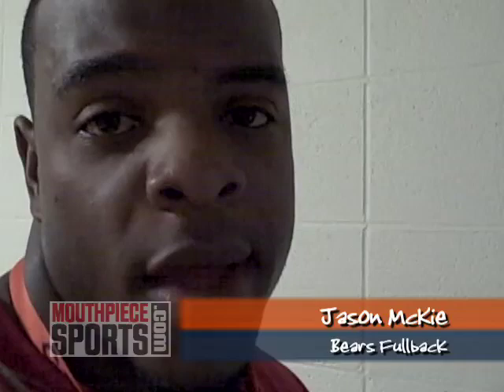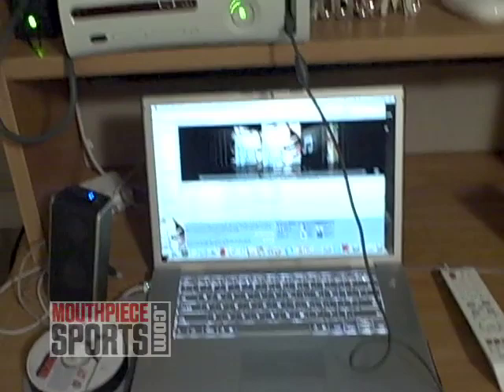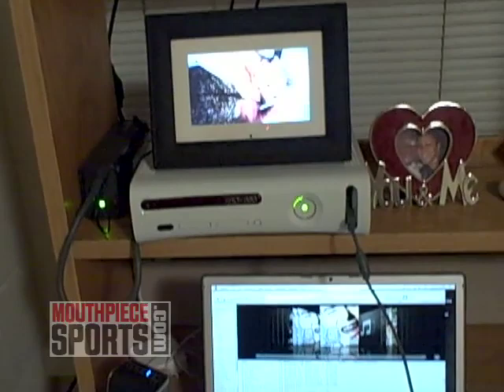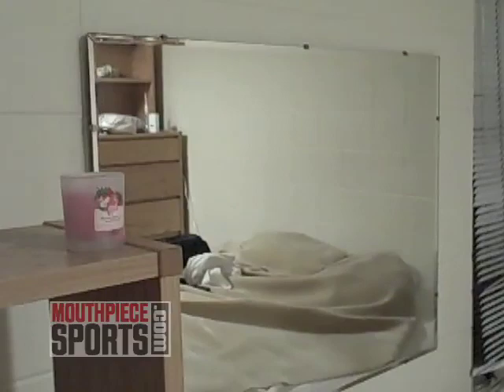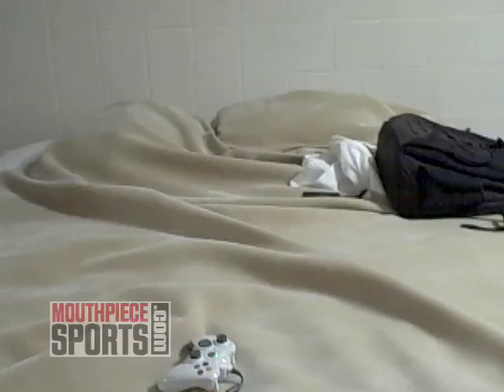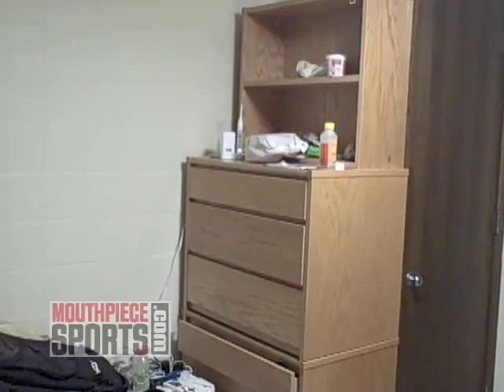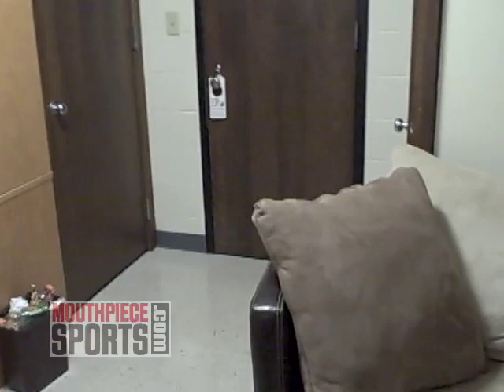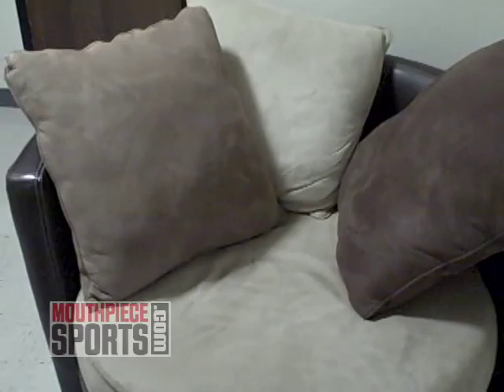Athlete TV-Chicago Bears Fullback Jason McKie: Off the Field at Bears Training Camp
Chicago Bears fullback Jason McKie takes you around his dorm room at training camp. Hes got his Xbox, which is essential.  Want to see more of Jason?

for more coverage.